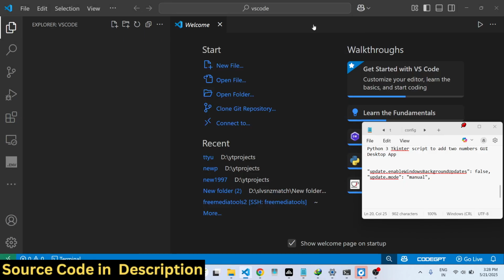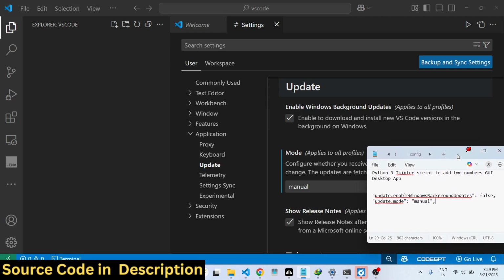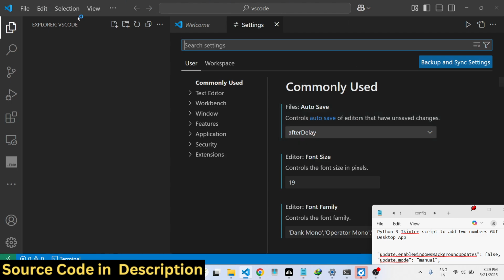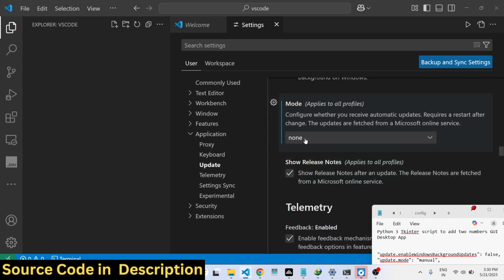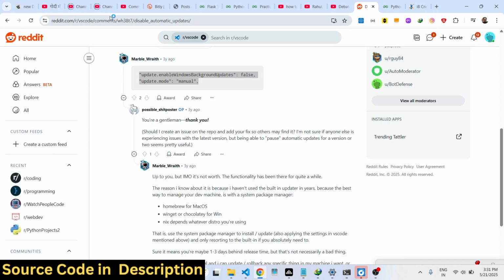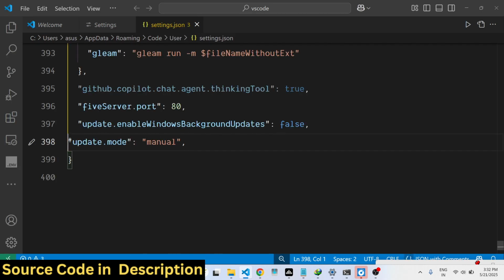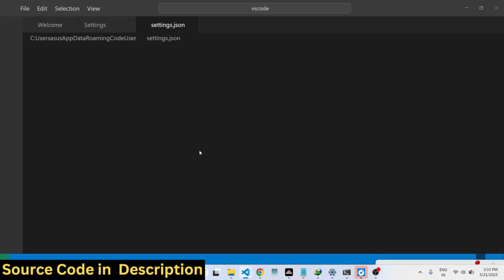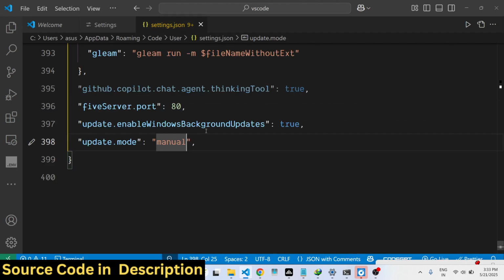How to Disable Visual Studio Code IDE Auto Update Feature to Turn off Automatic Updates